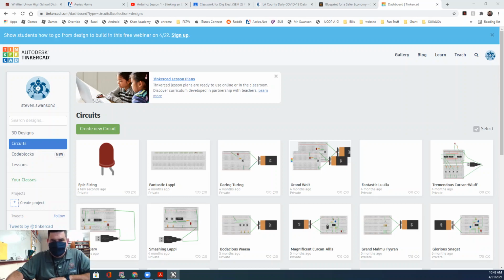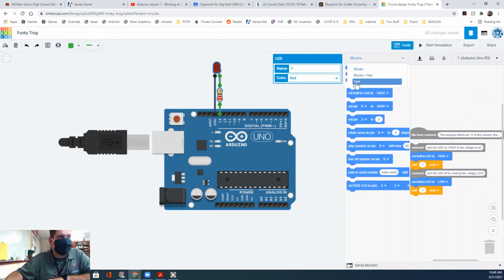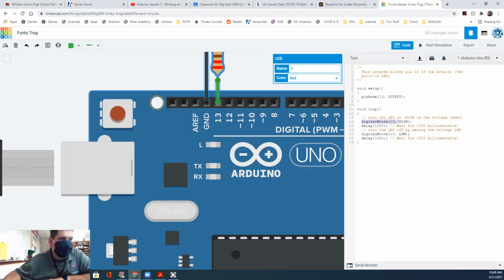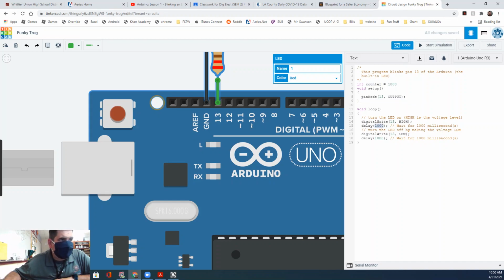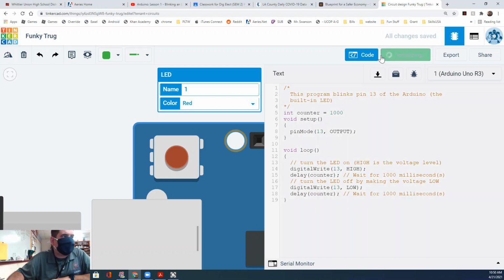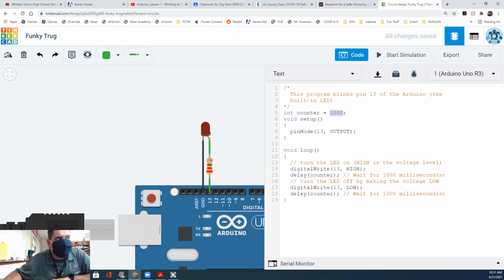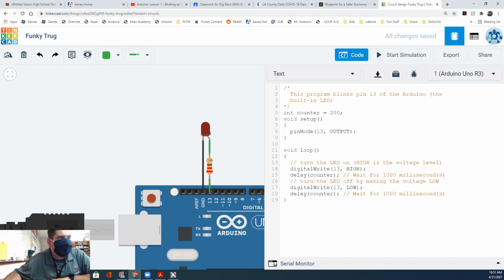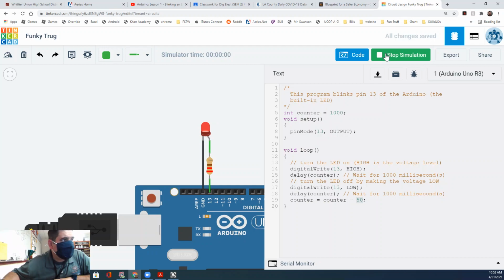Arduino Blink with variable